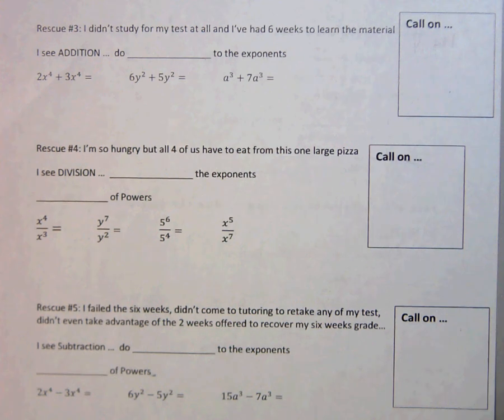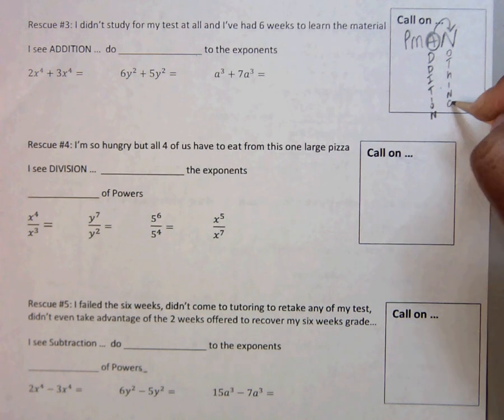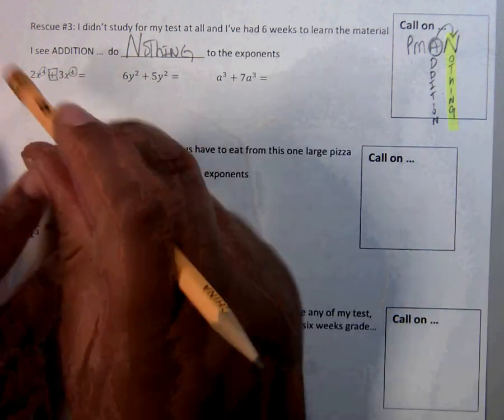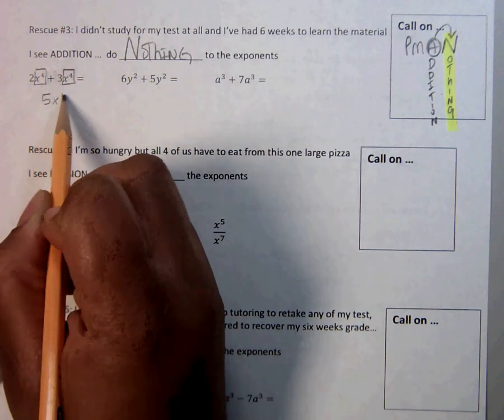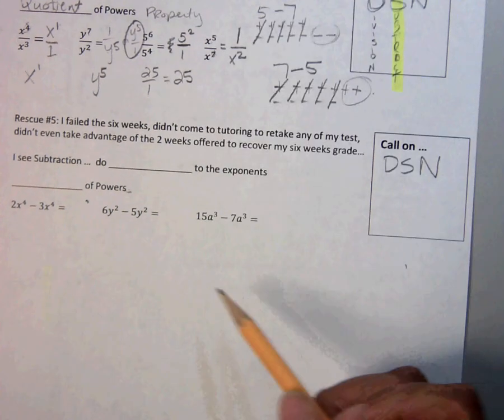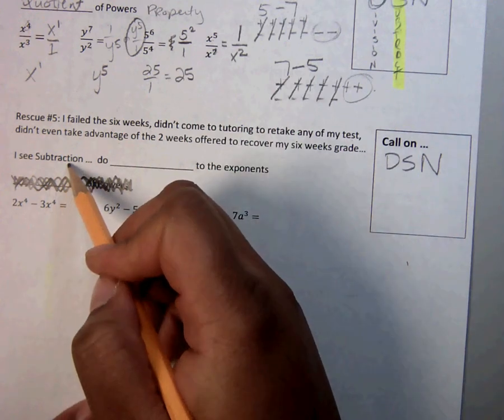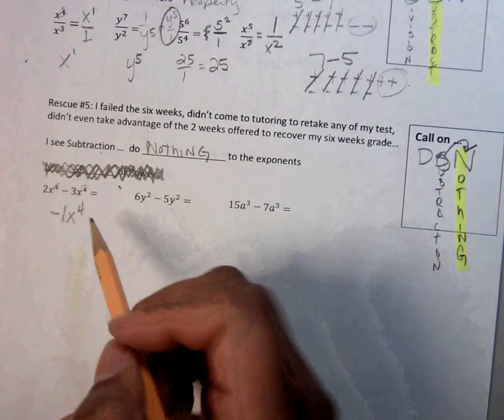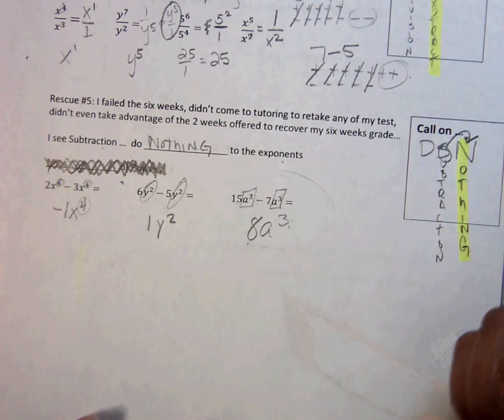Episode 3, 4, and 5: Exponent Superheros p4